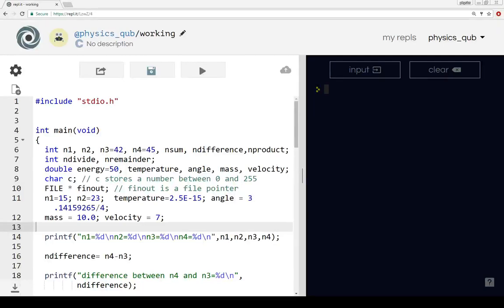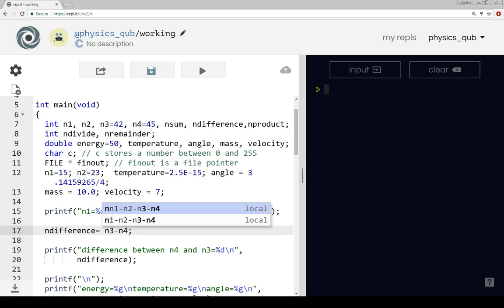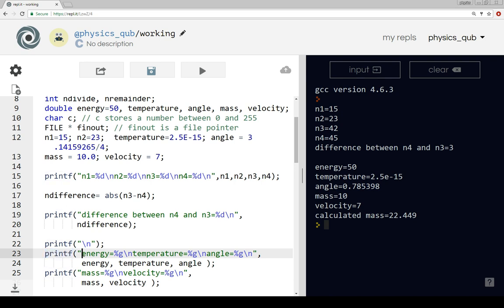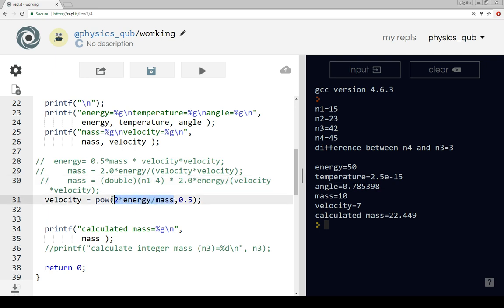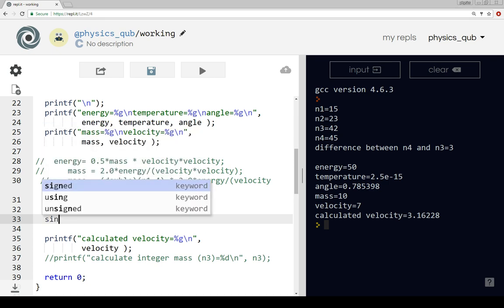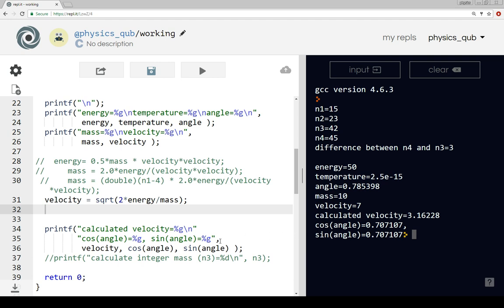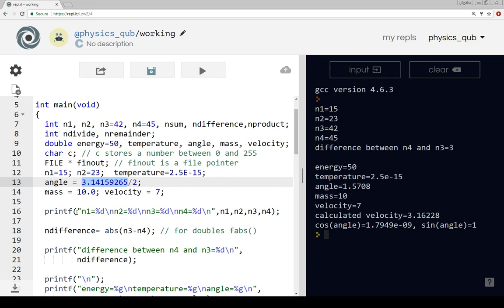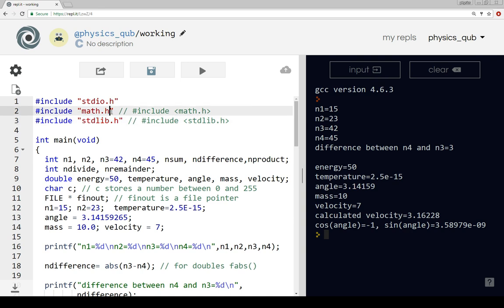Introduction to Programming in C - part 9 - math.h - sin, cos, pow, sqrt functions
The math.h library is introduced, which has many useful functions for doubles such as
z=pow(x,y);
where z gets the value of x to the power of y (x^y).

Other functions include
sqrt(x) - which gives the square root of x
sin(x) - which gives the sin of x
cos(x) - which gives the cosine of x

The library stdlib.h includes the function
abs(n1)
which returns the absolute value of an integer n1 - or modulus of n1 - it always returns a positive value. The equivalent function for doubles is fabs(x).